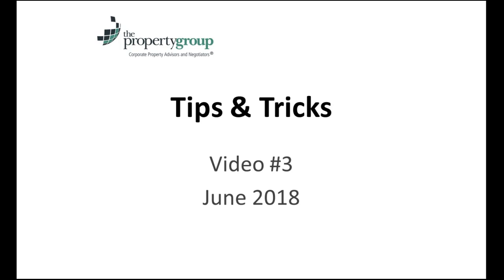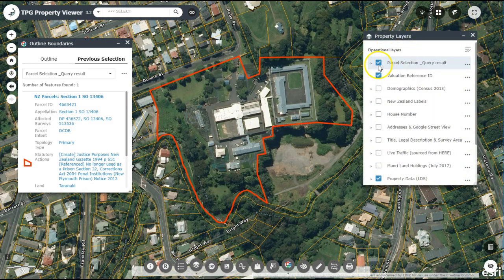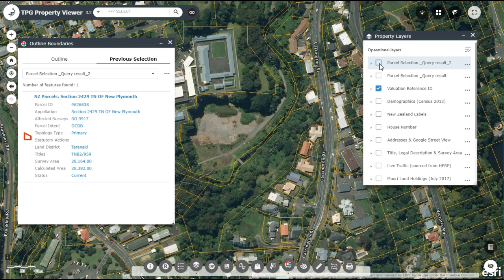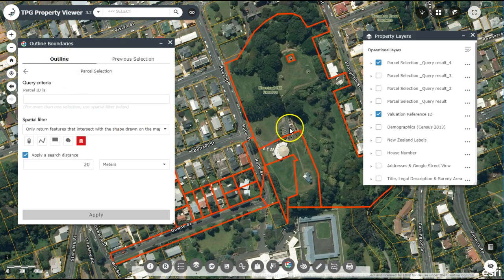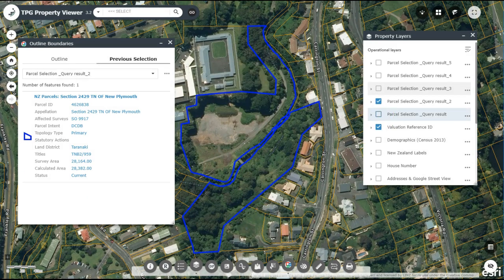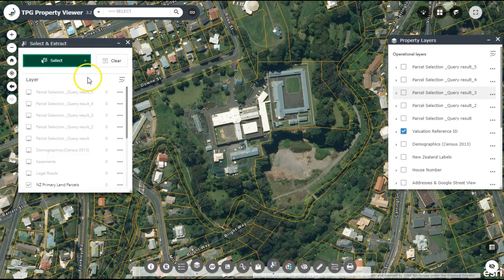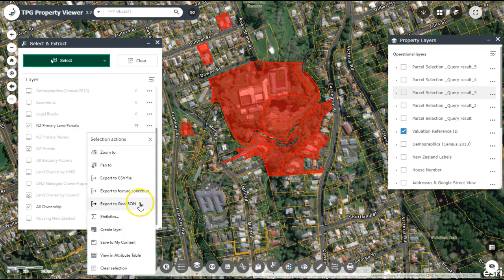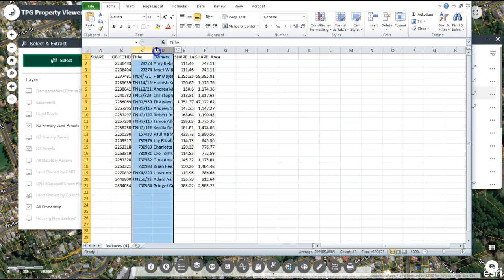TPGPV Tips & Tricks #3 - Multiple Outlines & Extract Data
In this video, we use the TPG Property Viewer version 3.2 to demonstrate how you can…

1. Outline multiple parcels at once (not only one at the time!!!)
2. Select & Extract data from the data layers